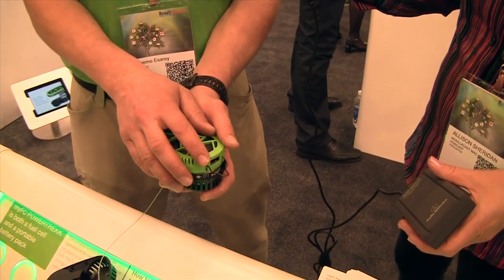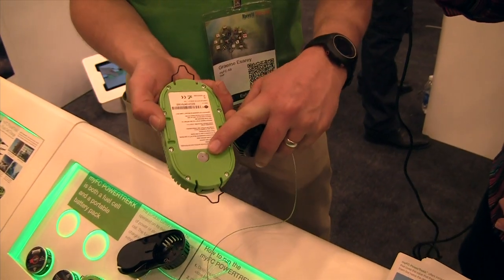Macworld / iWorld 2013: MyFC PowerTrekk Fuel Cell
Allison interviews Graeme Esarey from myFC about their PowerTrekk fuel cell charger for the iPhone on the Macworld / iWorld 2013 show floor.